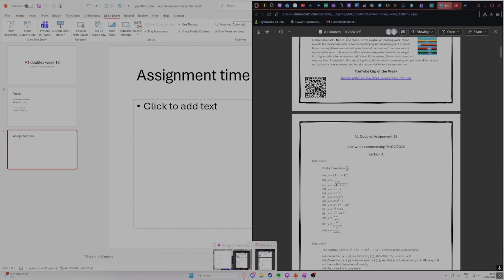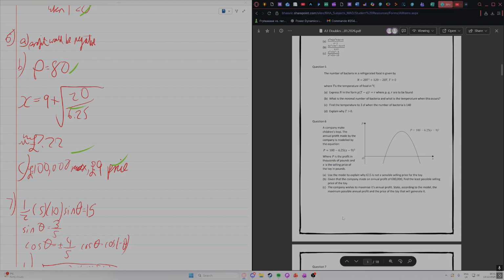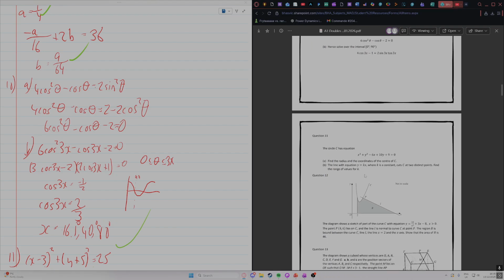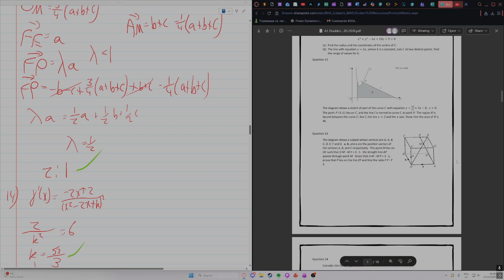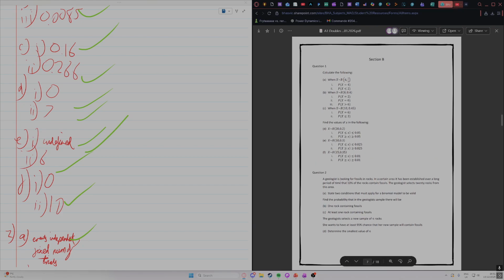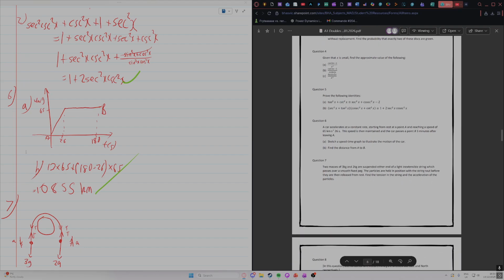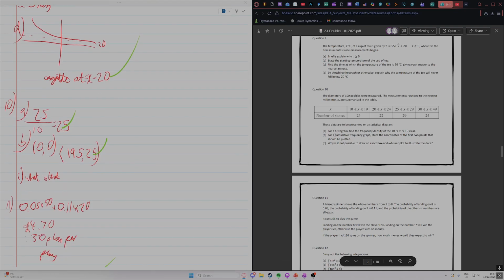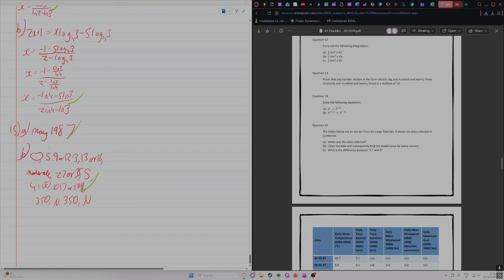BHASVIC A1 doubles week 13 (+christmas)assignment + summary